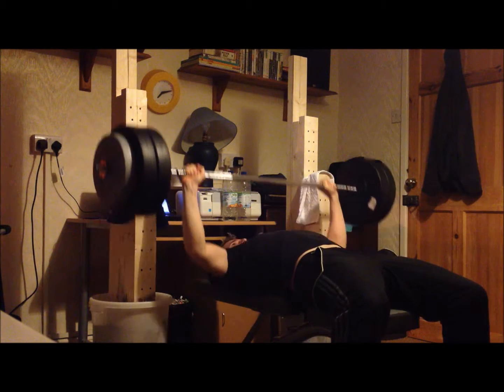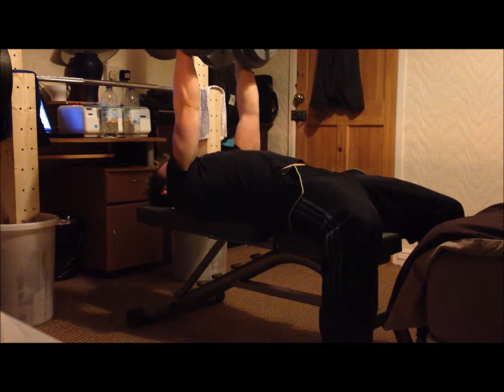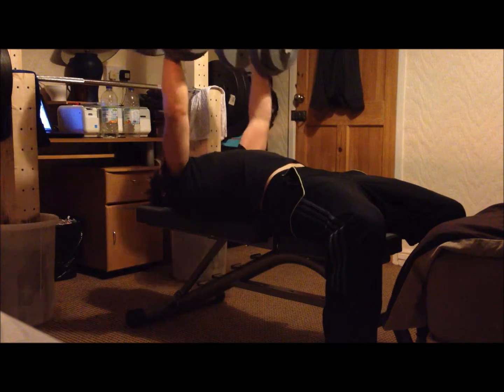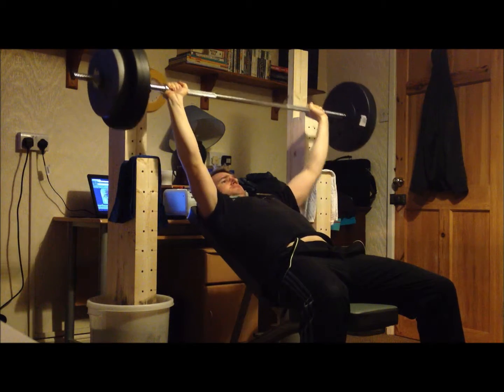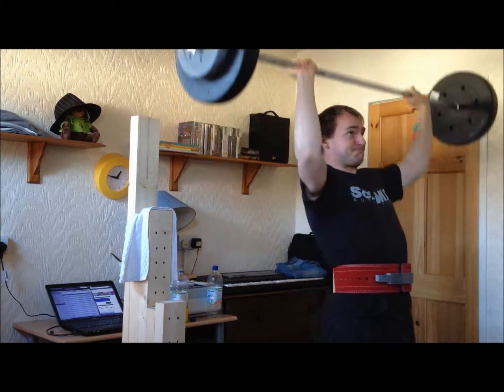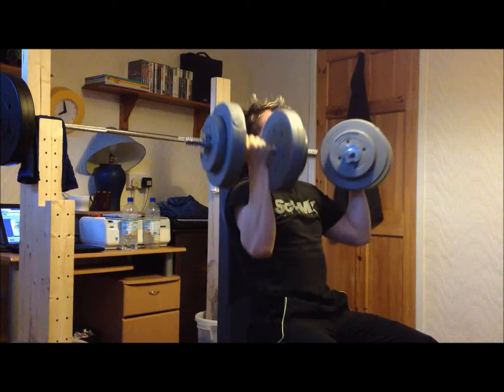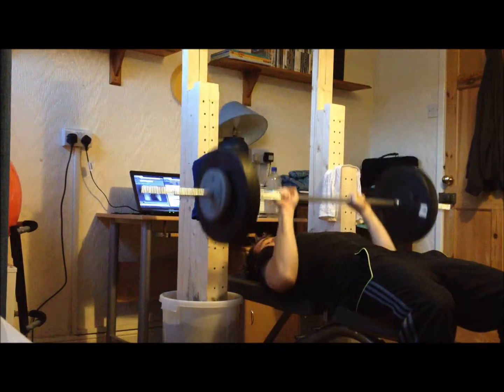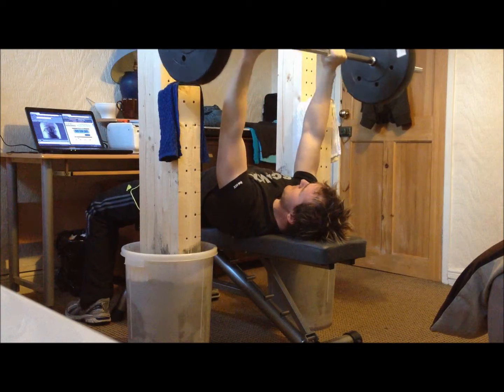Push Workout - 04/12/12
This is my full push workout I've been doing for a few weeks.

Take 'er easy!